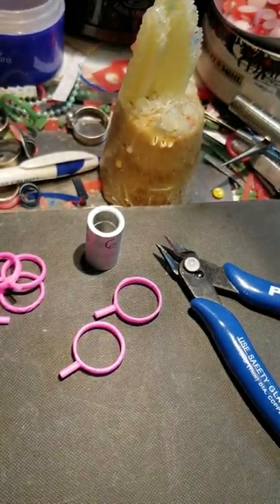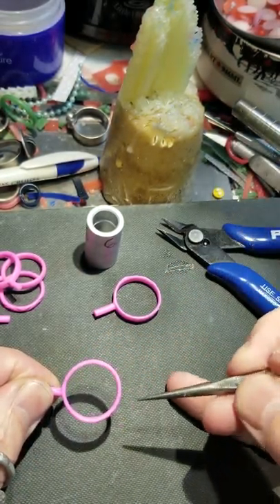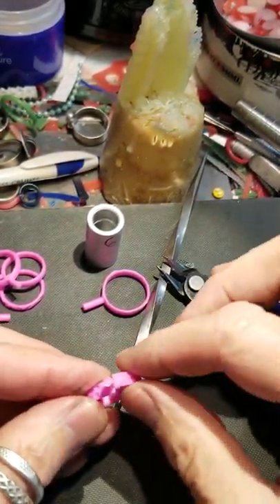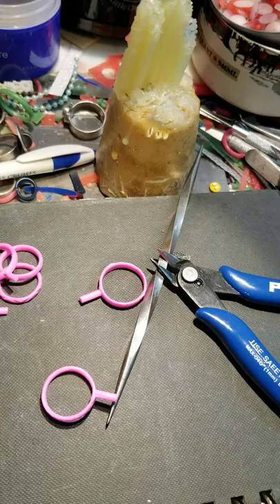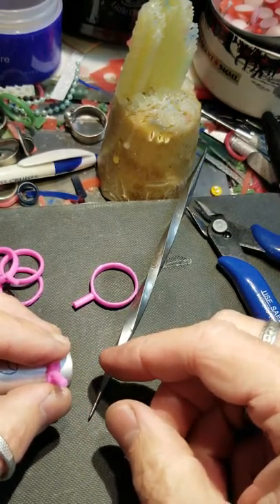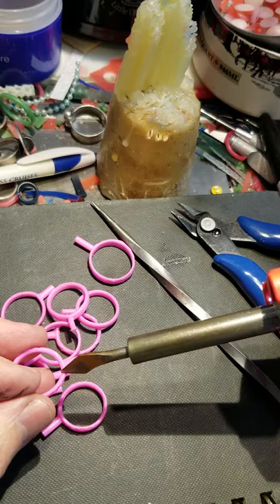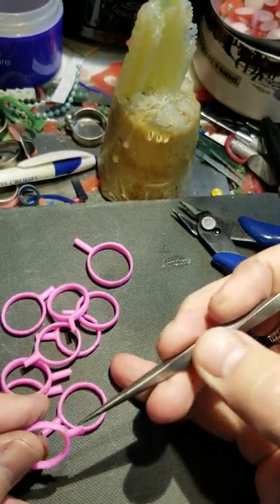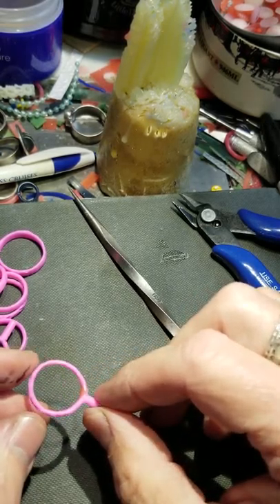Sizing a Wax Ring for Lost Wax Casting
This video shows how to take a size 10 wax ring from a rubber injection mold and resize it to a size 6.  This is my first youtube video for the channel, sorry about the orientation of my phone!